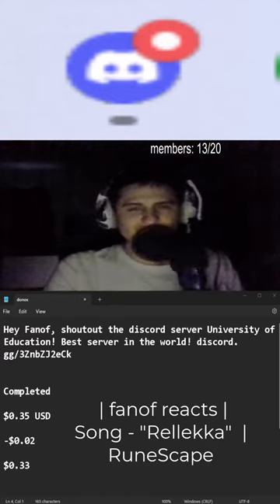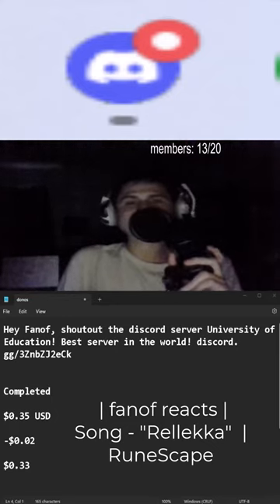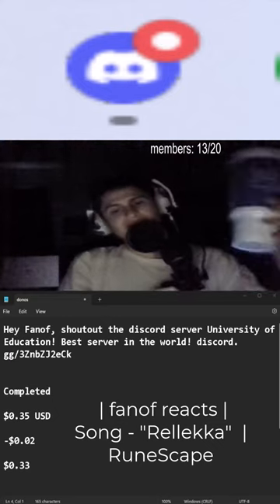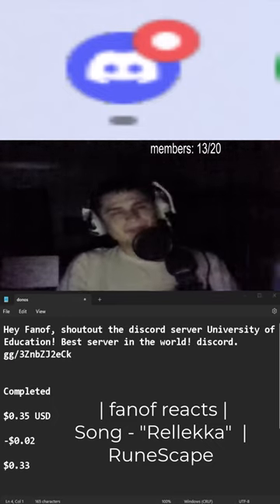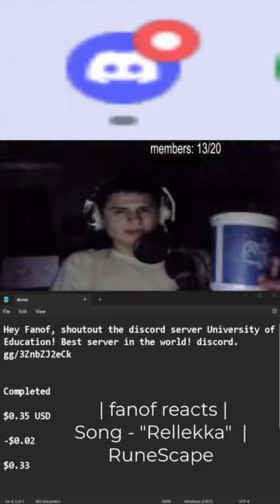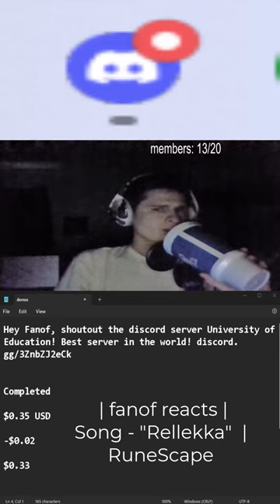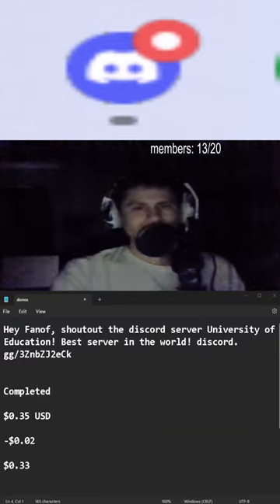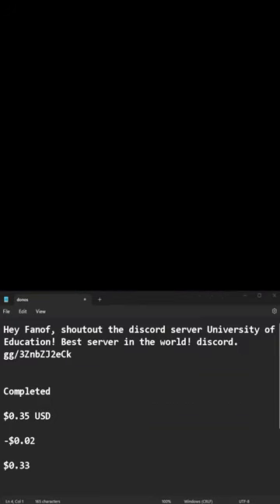Appreciate the dono...